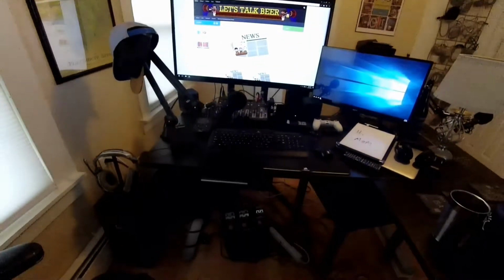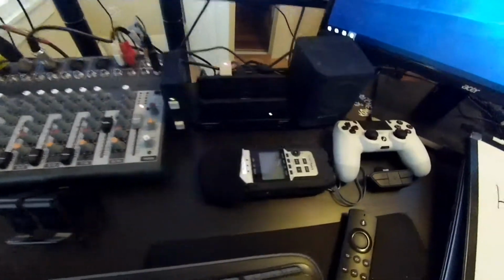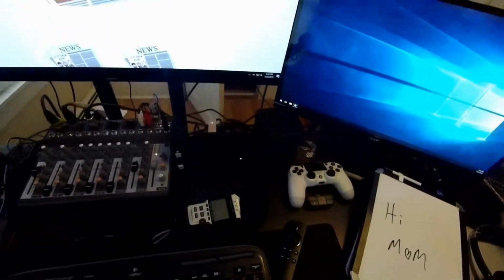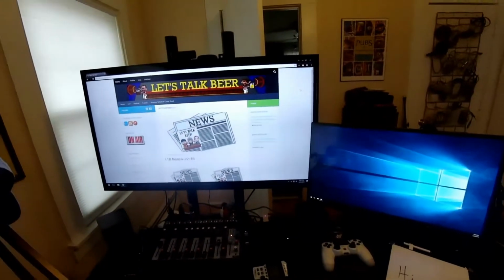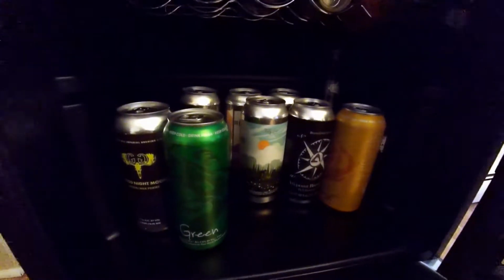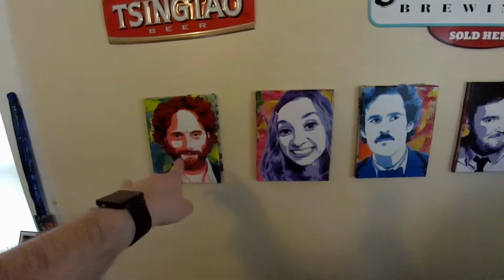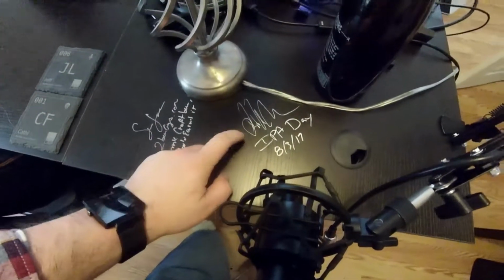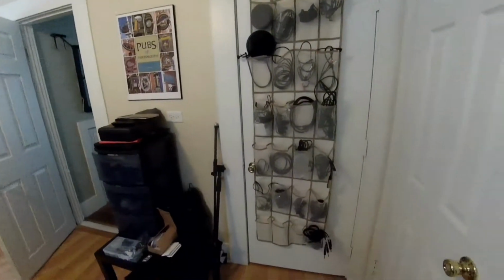Let's Talk Beer Studio Tour